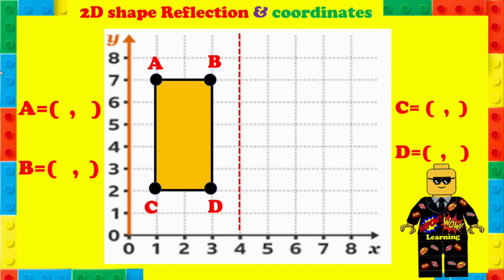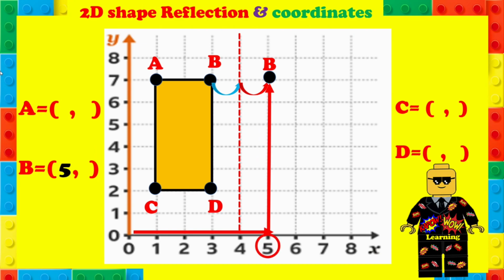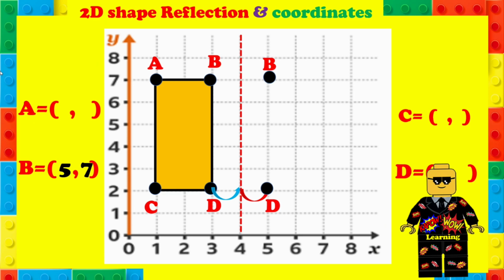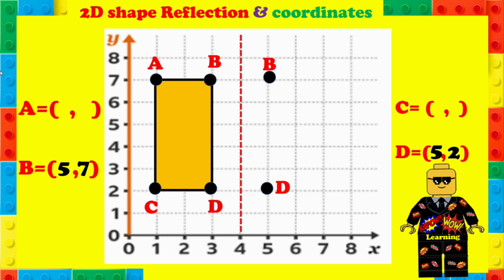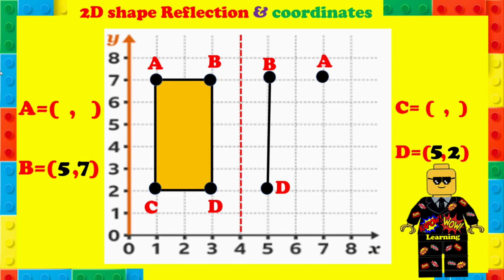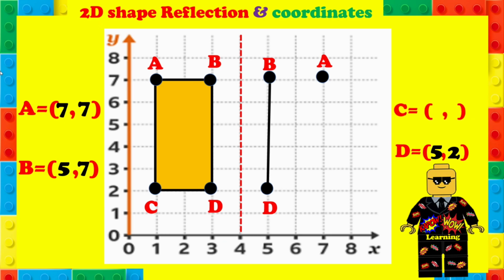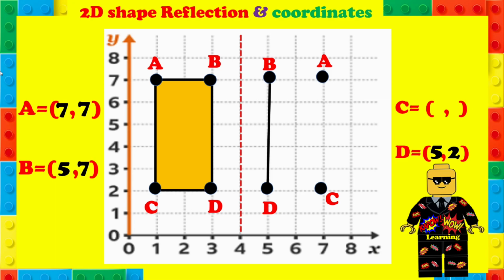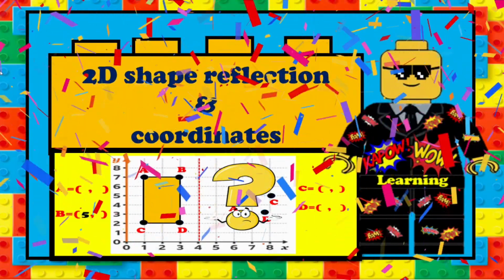2D Reflections & coordinatines - Kapow wow